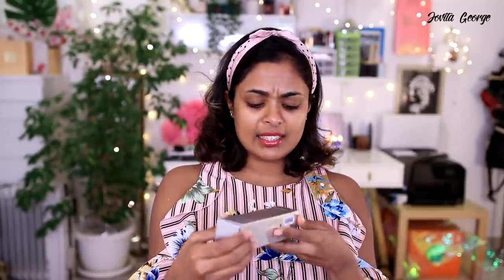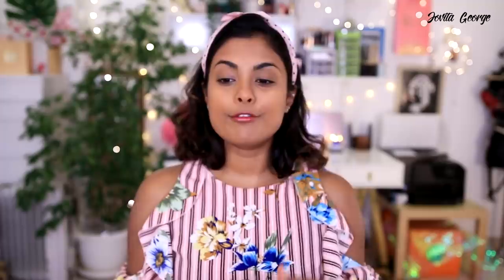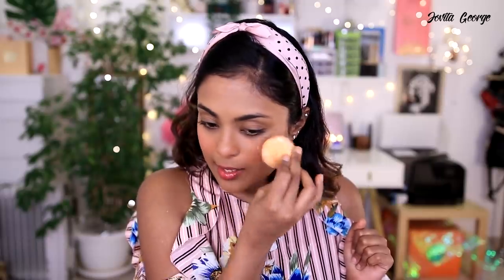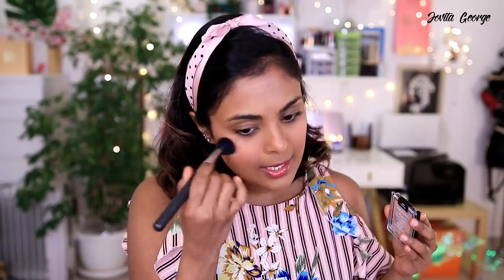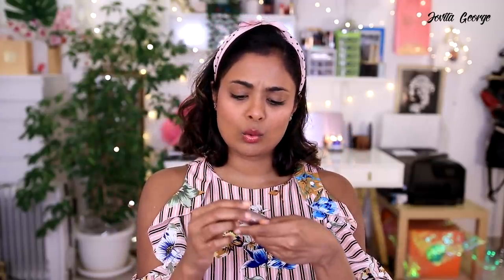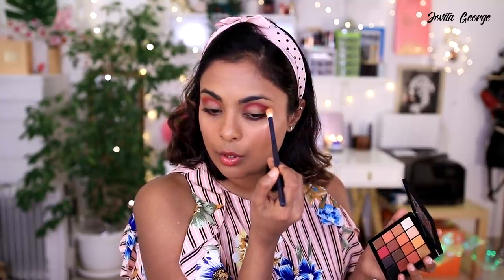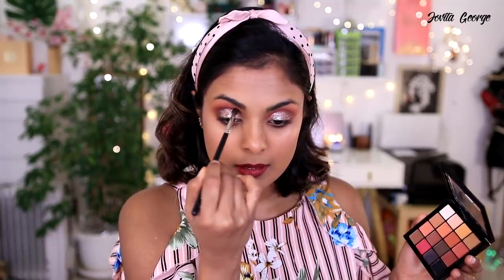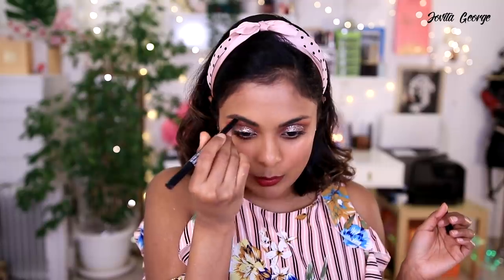NYKAA SALE GIVES ME LIFE! HAUL, DUPES, GLAMOROUS PARTY LOOK & MORE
NYKAA VALENTINES DAY SALE HAUL + DID WE FIND HUDA BEAUTY MELTED EYESHADOW DUPES FOR 300RS?

And special thanks to Nykaa for partnering with me in this video. Thank you for supporting my work guys!